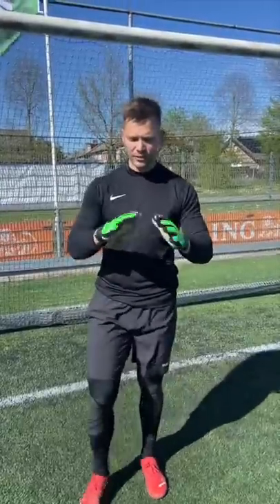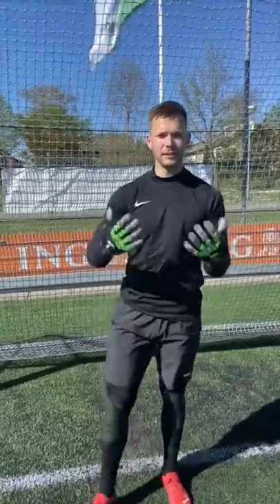$5 vs $75 goalkeeper gloves 🧤💵